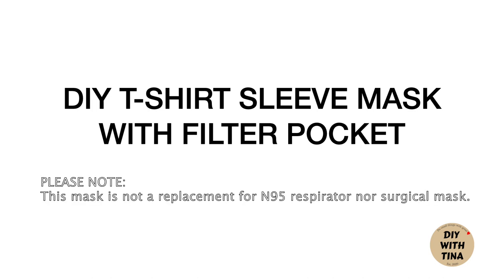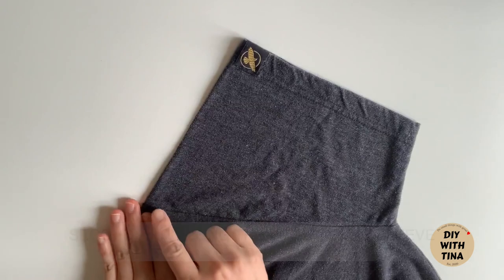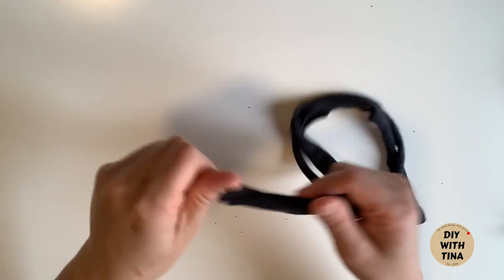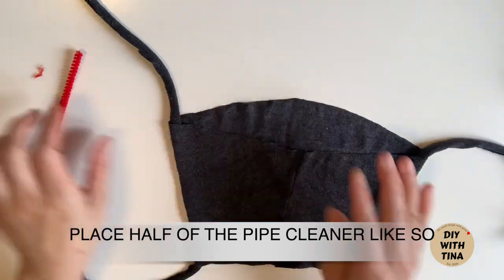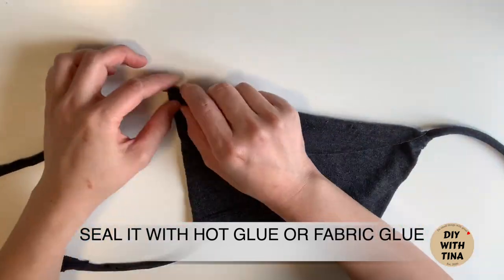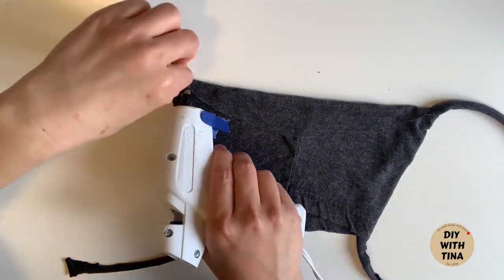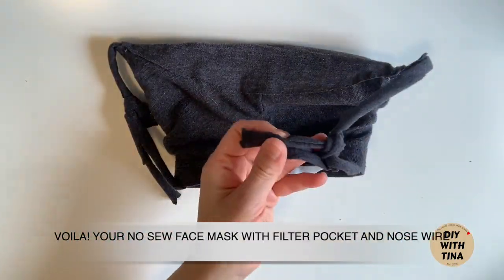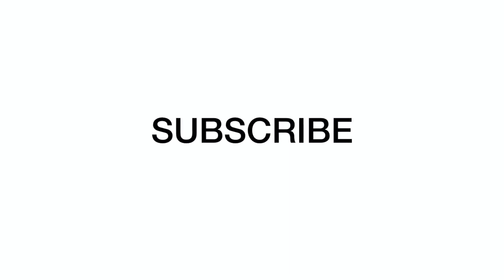HOW TO MAKE FACE MASK USING T SHIRT | DIY NO SEW FACE MASK WITH FILTER POCKET AND NOSE WIRE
In this video, I show you how to make face mask using t shirt. This is a very easy DIY no sew face mask with filter pocket and nose wire.

This is an easy how to make a face mask at home using tshirt. This mask does not replace a N95 respirator nor surgical mask.

Materials used:
T-shirt (preferably cotton blend or 100% cotton material)
Scissor
Pipe cleaner
Hot glue gun
3 coffee filters

Sources:

In the article “What Are The Best Materials for Making DIY Masks?” by Smart Air Filters, cotton blend shirt captures 74% of the 1-micron bacteria particles while 100% cotton t shirt captures 69% of the 1-micron bacteria particles. Ofcourse, surgical mask performed the best in capturing 97% of the 1-micron bacteria particles.

According to the article “What is the best approach to address the shortage of face masks?” by Stanford Medicine Anesthesia Informatics and Media Lab, vacuum cleaner bag is the next most effective mask to surgical mask. But, it’s really difficult to breathe through the filter. Click here for the chart to see the mask effectiveness of a cotton t-shirt

OTHER DIY FACE MASK IDEAS:

➡️Using the remaining material of the same t-shirt used in this video, here is another ✔️CDC approved face mask with tie strings (WITH FILTER POCKET ADDED)

➡️HOW TO MAKE QUICK AND EASY FACE MASK USING KID'S PANTS WITHIN MINUTES | NO SEW FACE MASK WITH FILTER
🧼Everything you need to know about HOW TO MAKE HOMEMADE BLEACH CLEANER IN 3 MINS | BLEACH CLEANER RECIPE (Quick and easy)

如何使用T恤制作面膜|过滤袋和鼻线无缝面膜
COMMENT FAIRE UN MASQUE FACIAL À L'AIDE D'UN T-SHIRT | MASQUE VISAGE SANS COUTURE AVEC POCHE FILTRE ET FIL DE NEZ
CÓMO HACER LA MÁSCARA FACIAL CON LA CAMISETA | SIN COSER MÁSCARA CON BOLSILLO DE FILTRO Y ALAMBRE DE NARIZ